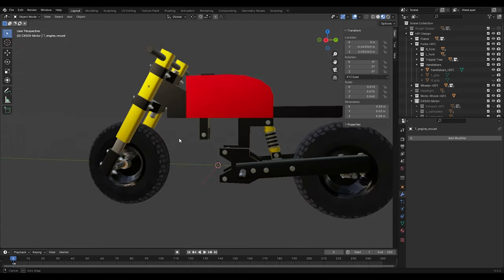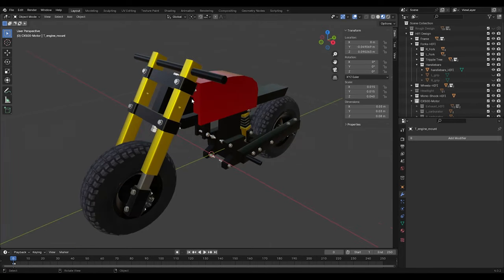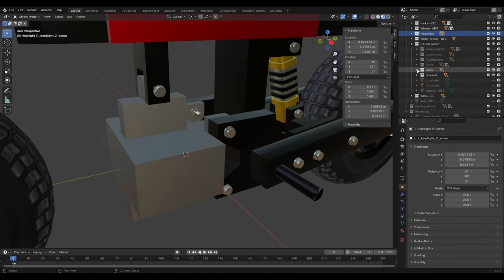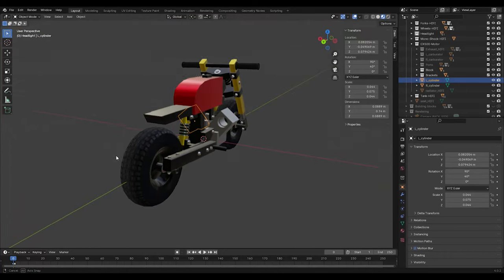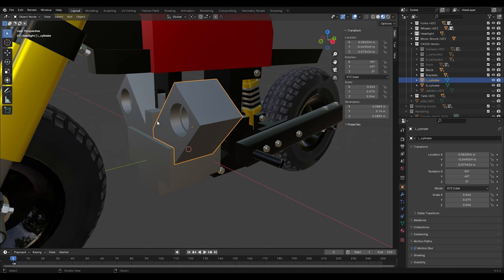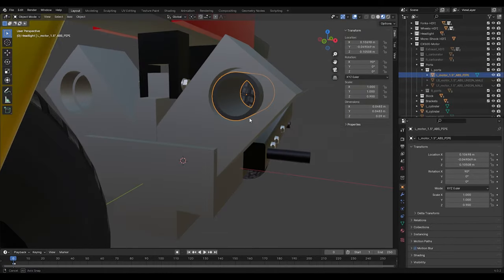The Wheelbarrow CX E02 - Design Part 2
In this episode I finalize the conceptual design for the motor, headlight, exhaust and seat of the balance bike. Next step is to start building it in real life.

Sections:
Intro: (00:00)
Handlebars: (00:14)
Headlight: (00:57)
Motor: (04:24)
Intake: (07:30)
Exhaust: (09:12)
Seat: (12:40)
Outro: (13:40)